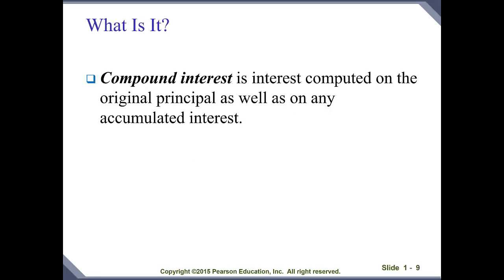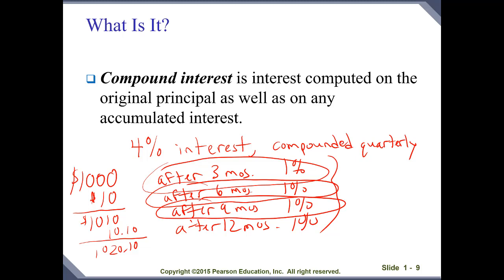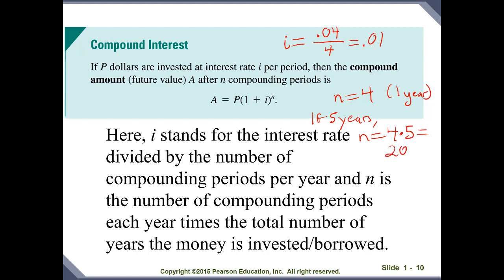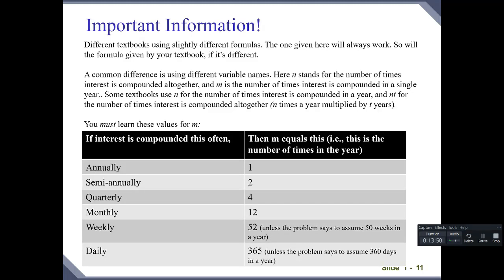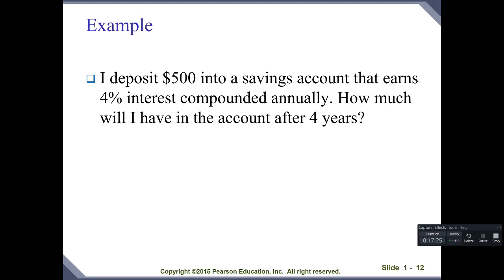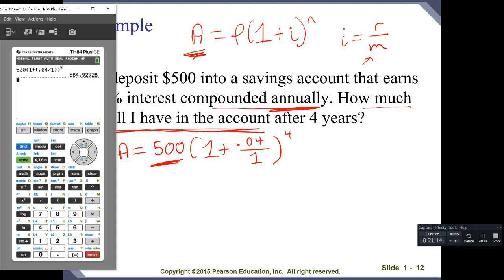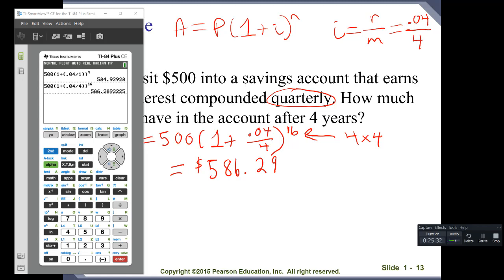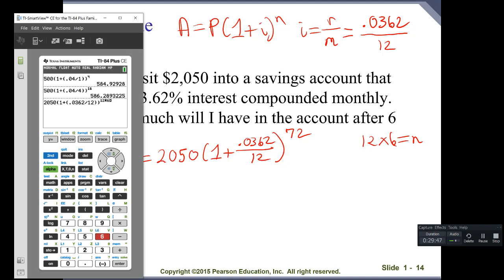Compound Interest Introduction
Using the compound interest formula to find future value. This is the formula as presented in the textbook used for MAT 140 Online.